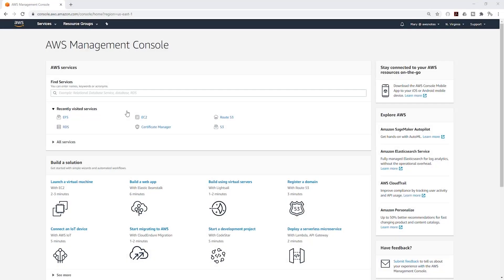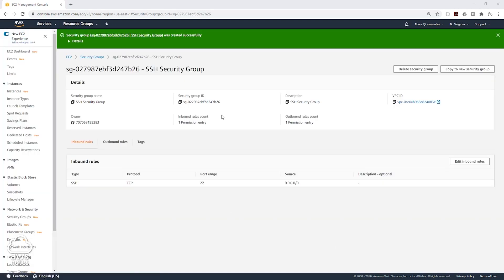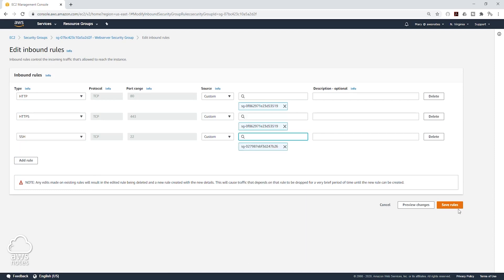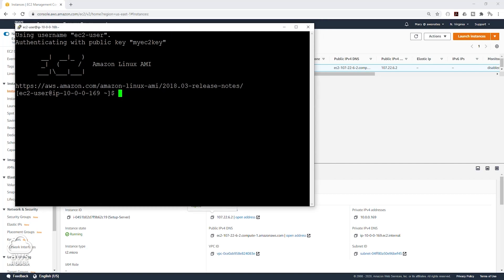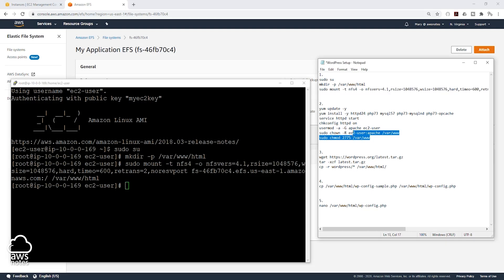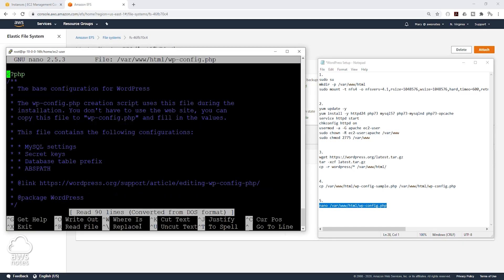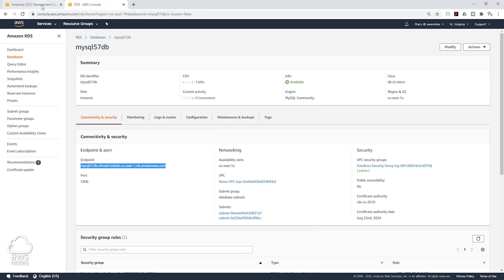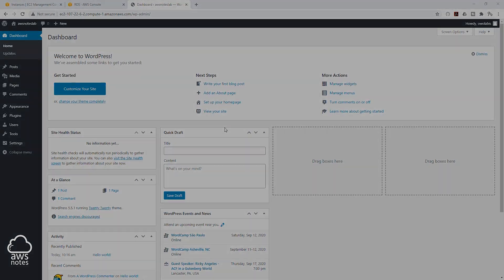How to Install WordPress and Move Files to EFS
This AWS tutorial video will teach you how to manually install WordPress on ec2 instance. We will also learn how to mount EFS to EC2 instance and move our WordPress files to our Elastic File System (EFS).

1.
sudo su
mkdir -p /var/www/html
sudo mount -t nfs4 -o nfsvers=4.1,rsize=1048576,wsize=1048576,hard,timeo=600,retrans=2,noresvport fs-46fb70c4.efs.us-east-1.amazonaws.com:/ /var/www/html

2.
yum update -y
yum install -y httpd24 php73 mysql57 php73-mysqlnd php73-opcache
service httpd start
chkconfig httpd on
usermod -a -G apache ec2-user
sudo chown -R ec2-user:apache /var/www
sudo chmod 2775 /var/www

3.
tar -xzf latest.tar.gz
cp -r wordpress/* /var/www/html/

4.
cp /var/www/html/wp-config-sample.php /var/www/html/wp-config.php

5.
nano /var/www/html/wp-config.php